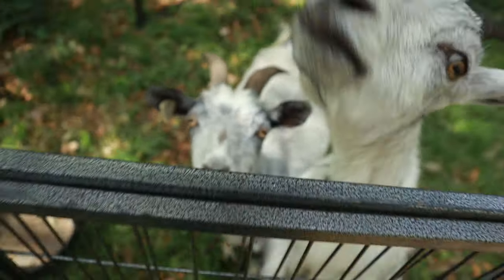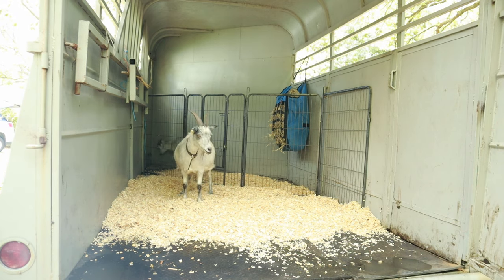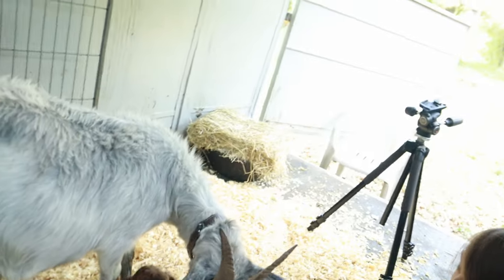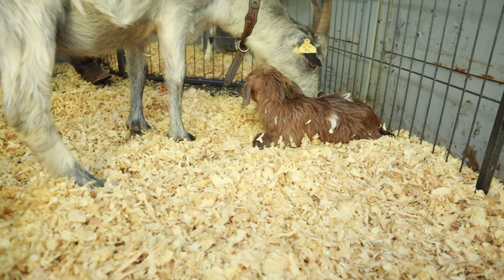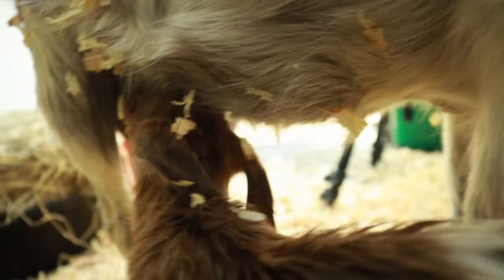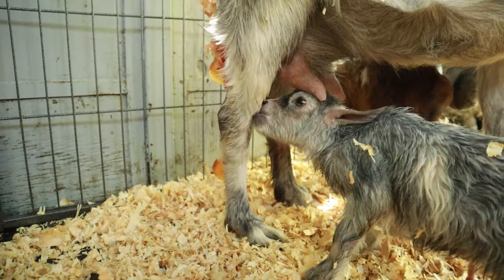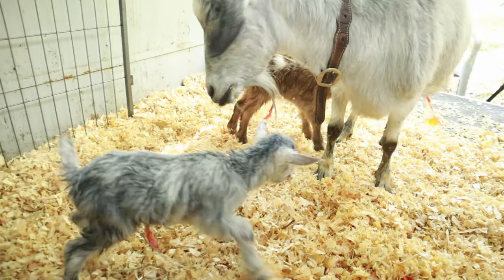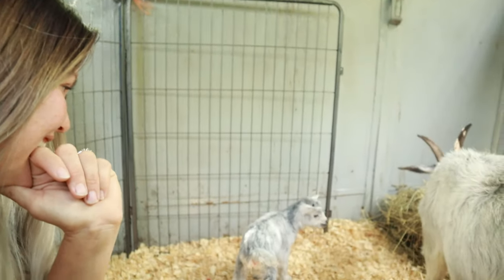First Farm Birth Caught on Camera! | Mocha's Birth Story | Miniature Goat Birth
We have been eagerly awaiting Mocha’s delivery, afraid to miss it. Well, finally we get to witness the first birth we have been able to be present for on our farm!

AMAZON WISHLIST

Always consult your vet before implementing new methods for pet care/health. The views expressed on this website are personal opinions only and should not be construed as financial or professional advice for your given situation. While all attempts are made to present accurate information, it may not be appropriate for your specific circumstances. We are not financial or professional experts and you should seek out a professional before making any decisions.

) for more info.